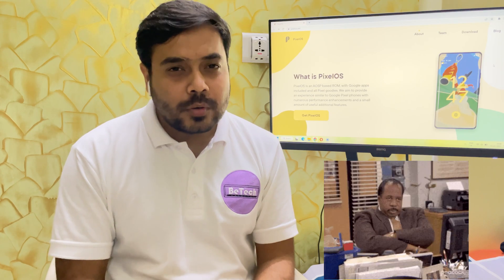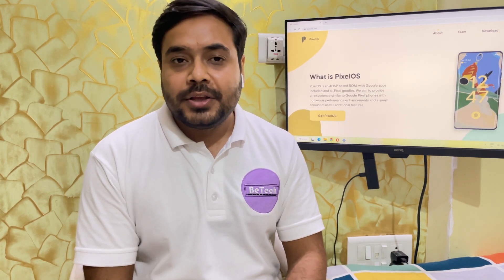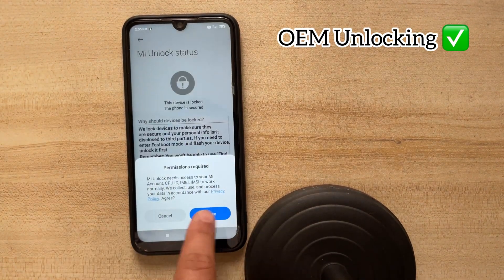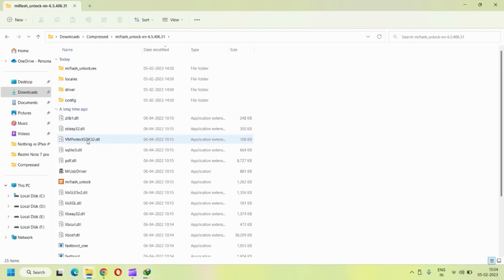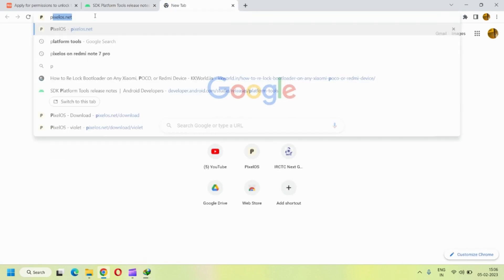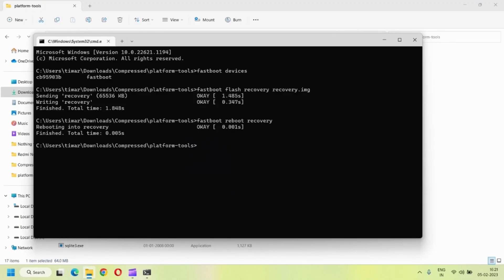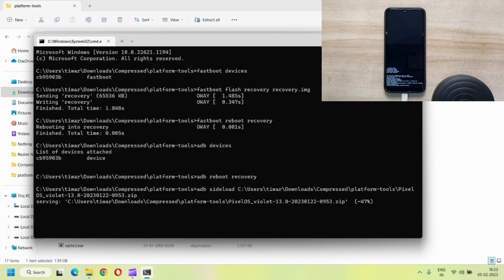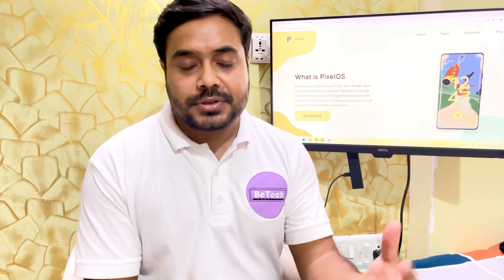PixelOS Custom Rom on Redmi Note 7 Pro | Complete Installation guide from Scratch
Hello Techies,
In this comprehensive video I show you how to install PixelOS custom rom on MIUI device (Redmi Note 7 Pro). Right from unlocking bootloader till clean install of custom rom, I have covered all the steps. So get into the moding gear and let's roll. Please follow the steps carefully and in order to avoid bricked device.

Thanks